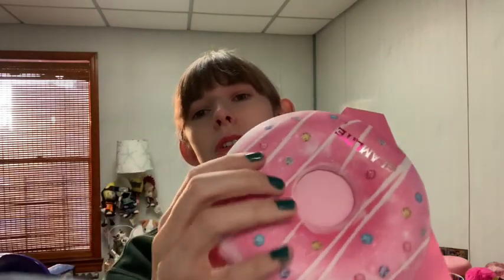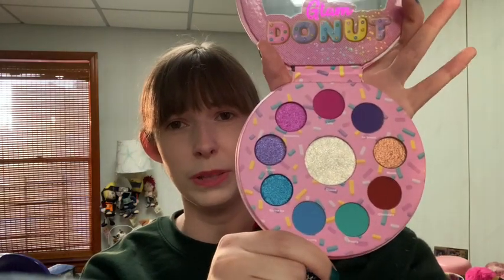Glamlite Glam Donut Palette--3 Looks, Swatches, and Thoughts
0:00 Intro
1:24 Looks #1 and #2
10:18 Look #3
14:04 Swatches
15:18 Outro

Thanks in advance for your support by purchasing and/or sharing!

Looks #1 and #2:
FACE--Tarte Shape Tape Concealer in 8B Porcelain Beige; Maybelline Fit Me Matte + Poreless Powder in 110 Porcelain;  Physicians Formula Butter Cheat Day Donut Sprinkles Bronzer; Glamlite Glam Donut Palette (Glazed shade as highlighter)
EYES--Smashbox Eye Primer; Glamlite Glam Donut Palette; Kiko Konscious Mascara
LIPS--Dirty Little Secret Lipstick in Kiss & Tell

Look #3:
EYES--Smashbox Eye Primer (my left eye); Glamlite Glam Donut Palette; Kiko Konscious Mascara